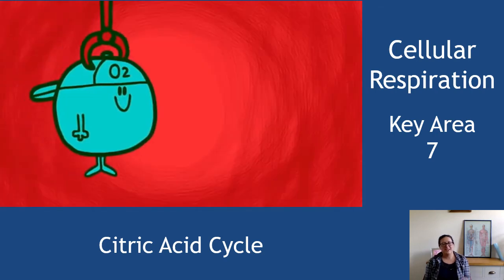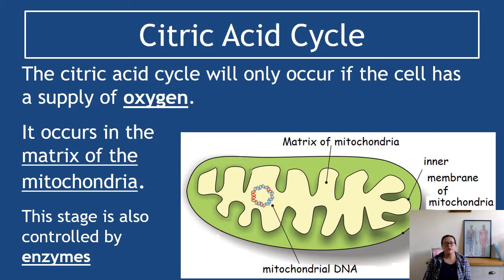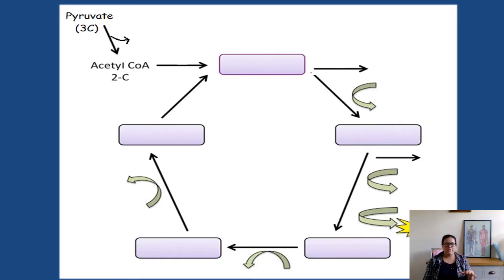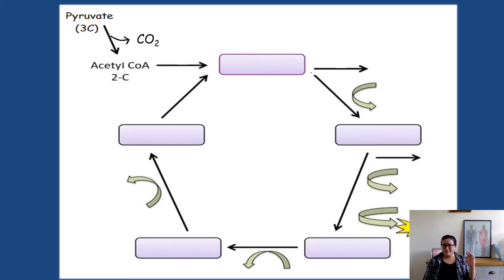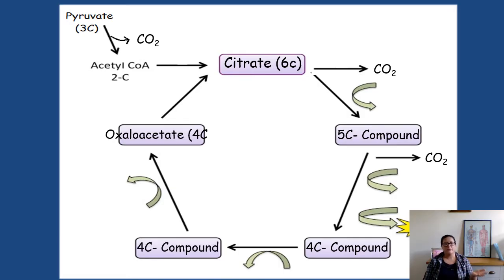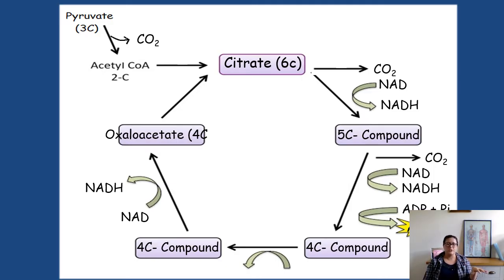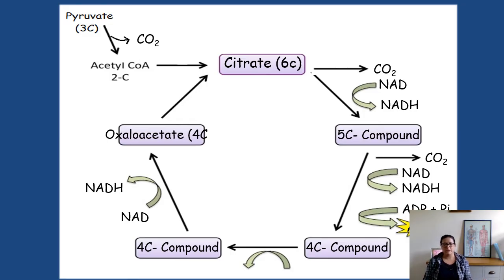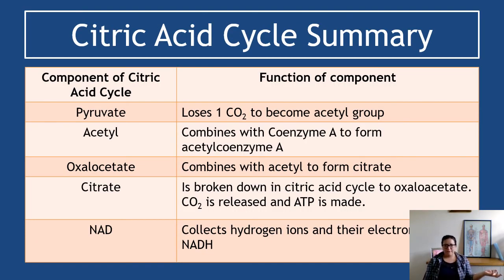Cellular Respiration Section 2 Citric Acid Cycle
Higher Human Biology. Unit 1 Human Cells. Key Area 7: Cellular Respiration.

Section 2 covering the Citric Acid Cycle.